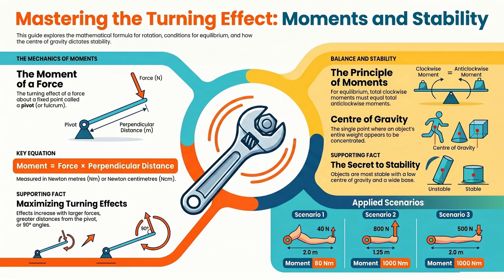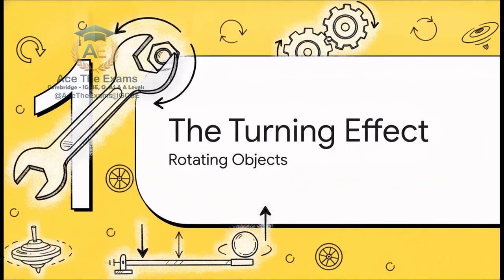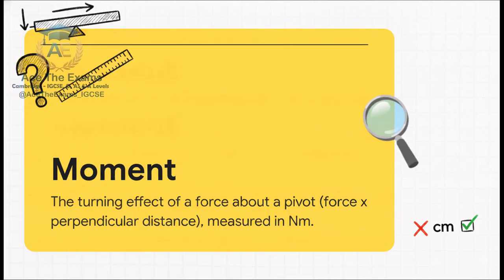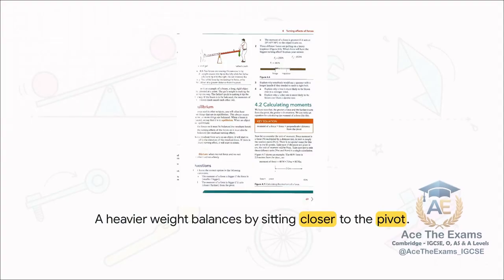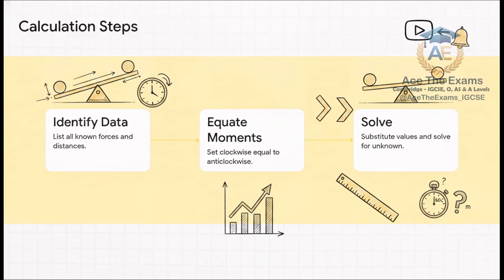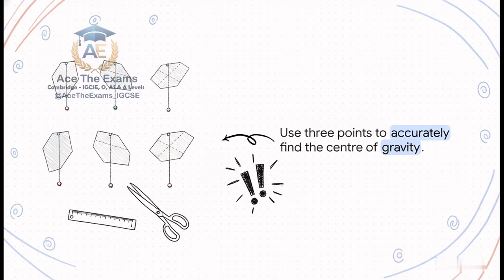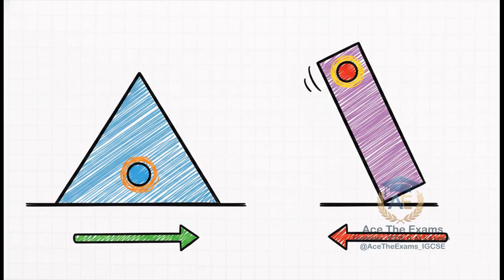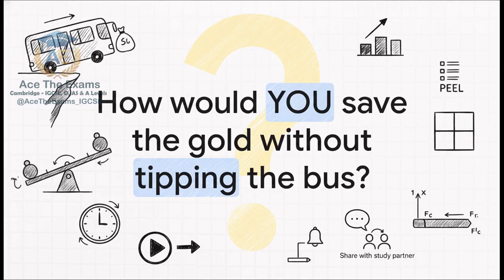Turning Effects Physics | IGCSE Physics 0625 | Ace The Exams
Turning Effects Physics explained for Cambridge IGCSE Physics 0625. This Ace The Exams lesson covers Turning effects, exam questions, past-paper practice, mark-scheme understanding and common mistakes.

Primary search topic: turning effects physics
Related searches: turning effects of forces physics, turning effects of forces physics o level